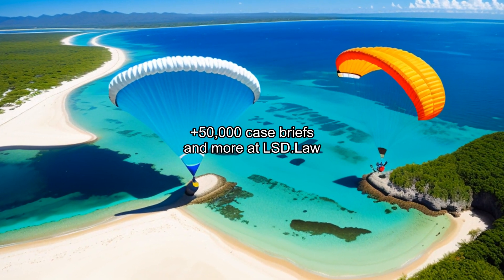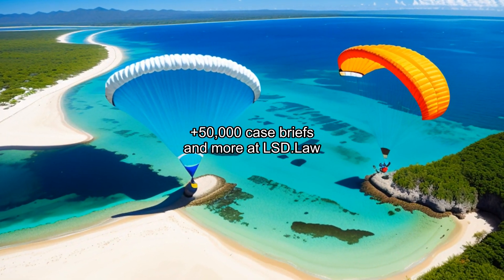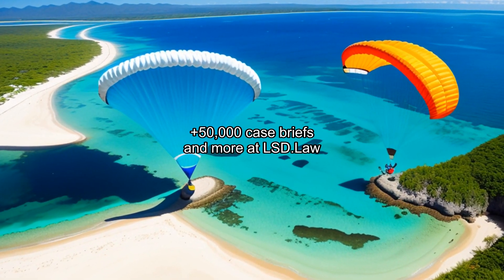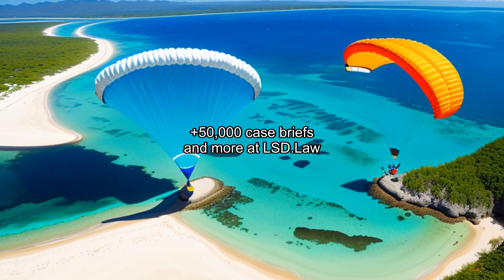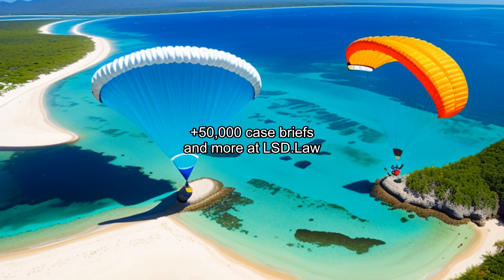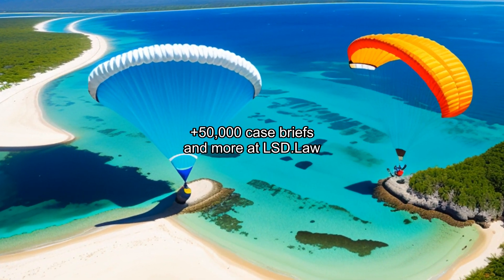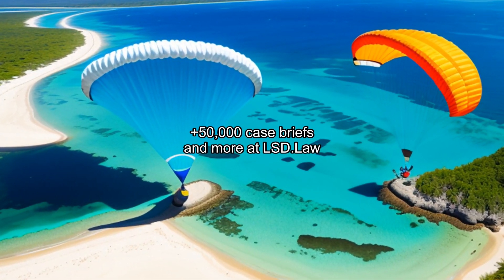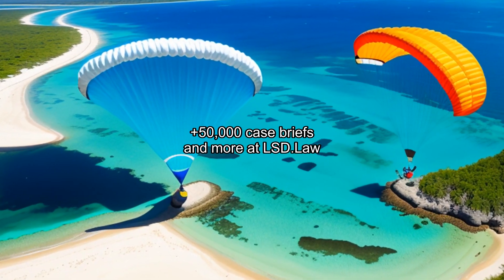Weinberger v. Wiesenfeld (1975) Overview | LSData Case Brief Video Summary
The case is about a man who was denied social security survivors' benefits after his wife died. The Social Security Act only provides benefits to minor children of deceased female wage earners, which he argued violated the Due Process Clause of the Fifth Amendment. The court agreed that the gender-based distinction was outdated and unconstitutional. The case also concerns provisions that discriminate against surviving children based on the sex of the surviving parent.

Weinberger v. Wiesenfeld (1975)
420 U.S. 636, 43 L. Ed. 2d 514, 95 S. Ct. 1225, 1975 U.S. LEXIS 48, SCDB 1974-070